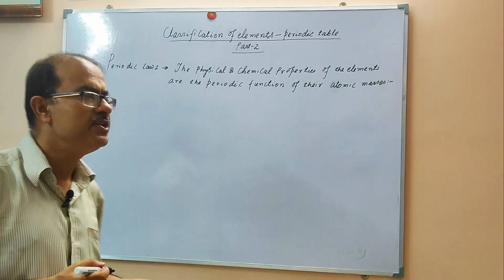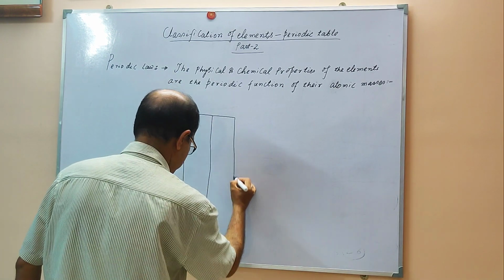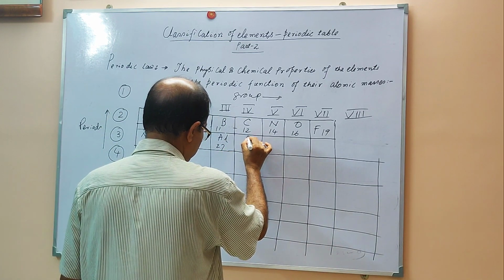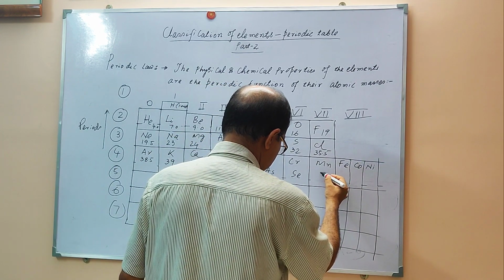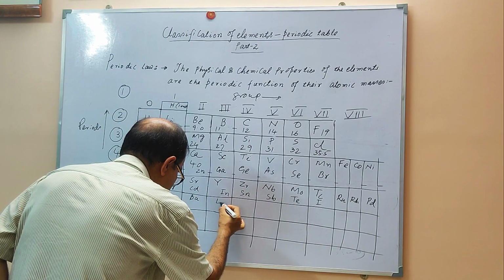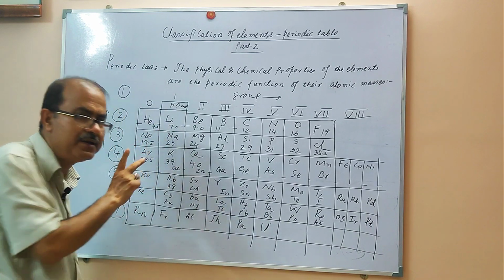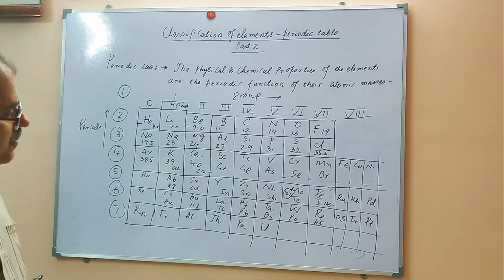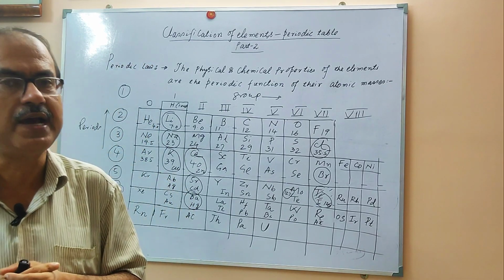Classification of Elements & periodicity of properties of element - part 2 mendeleev periodic table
In this  video  mendeleev periodic table based on the mendeleev period law has been discussed .  The correlation between the modern periodic table with mendeleev periodic table has been discussed.